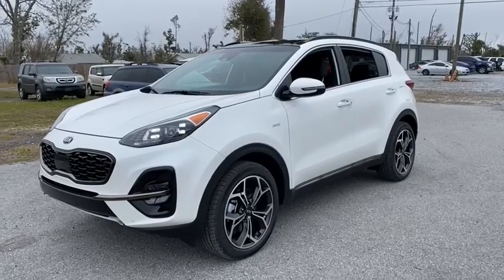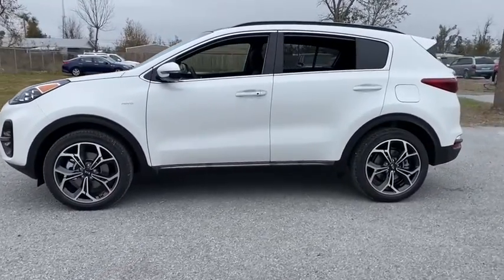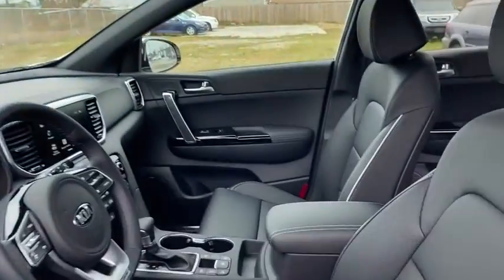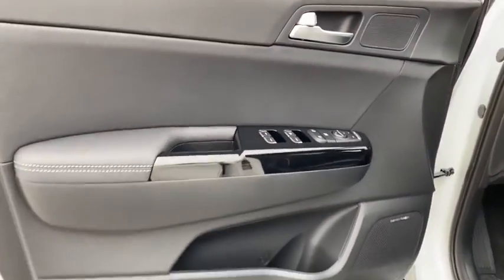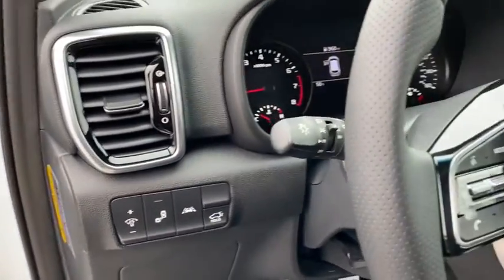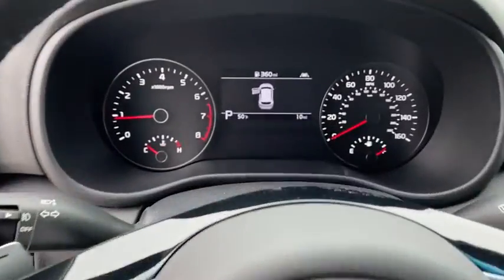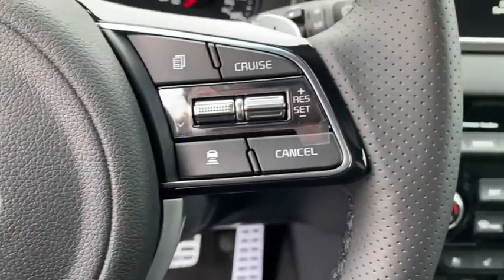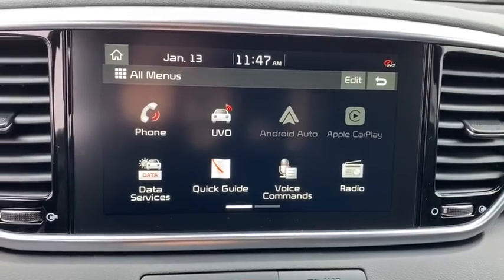2021 Kia Sportage Panama City, Lynn Haven, Fort Walton, Port St. Joe, Marianna, FL 904207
Snow White Pearl New 2021 Kia Sportage available in Panama City, Florida at Bill Byrd Kia. Servicing the Lynn Haven, Fort Walton, Port St. Joe, Marianna, FL area.
2021 Kia Sportage SX Turbo - Stock#: 904207 - VIN#: KNDPRCA67M7904207